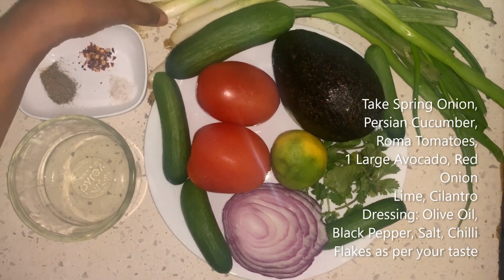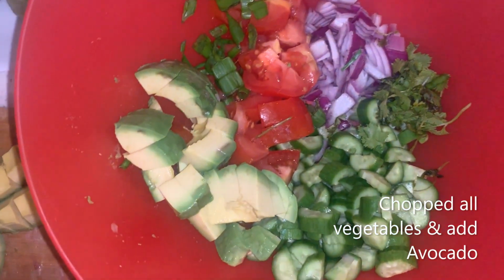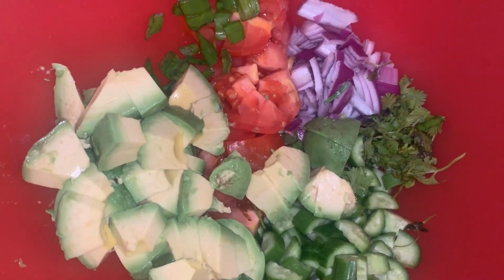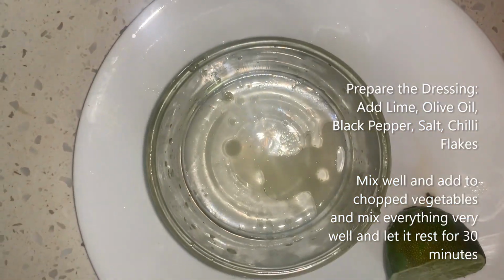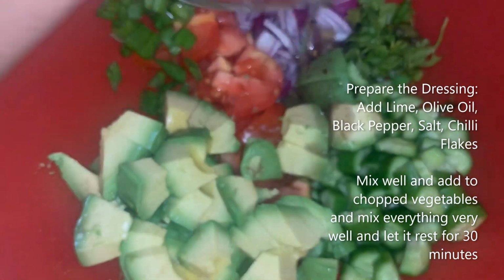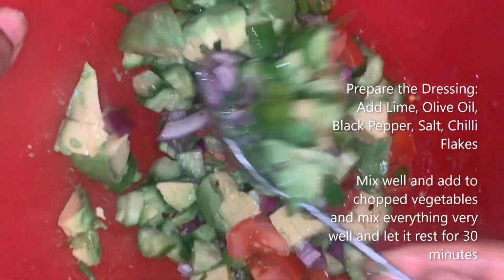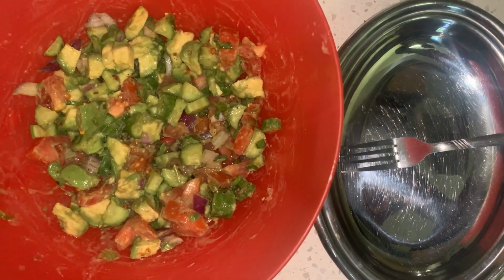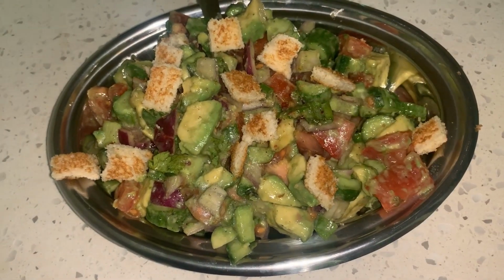Tomato Avocado Cucumber Salad in 3 Mins || CSV YummY Recipes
Name: Tomato Avocado Cucumber  Salad Recipe
Category: Lunch / Dinner
Place of origin: ALL Countries
Serving temperature: Normal
Total Preparation Time: 5 Mins.

Main ingredients:
Spring Onion,
Persian Cucumber, Roma Tomatoes,
1 Large Avocado, Red Onion
Cilantro
Dressing: Lime, Olive Oil, Black Pepper, Salt, Chilli Flakes

Add all ingredients as per your taste

Easy Greek Salad Recipe